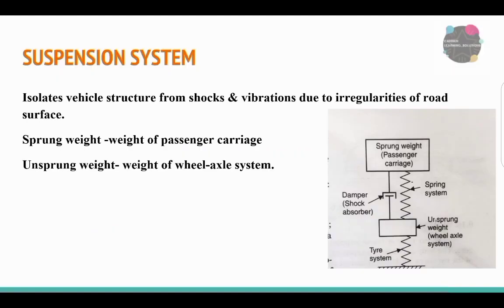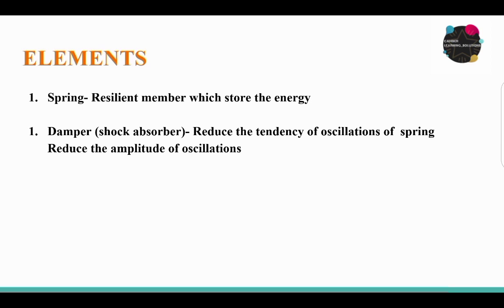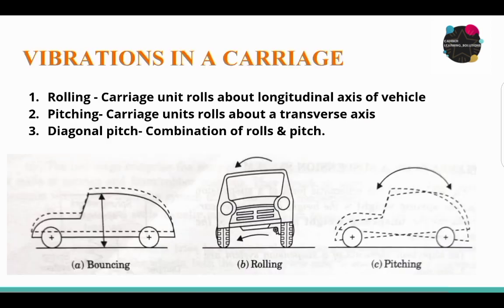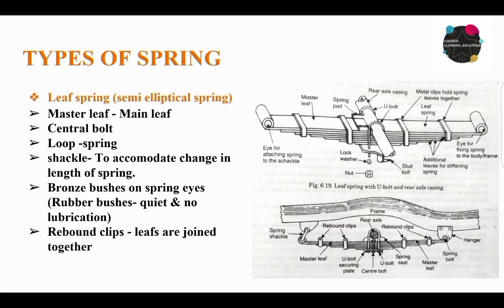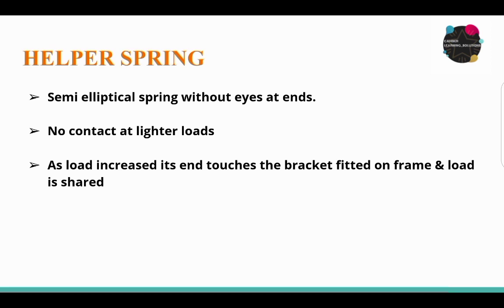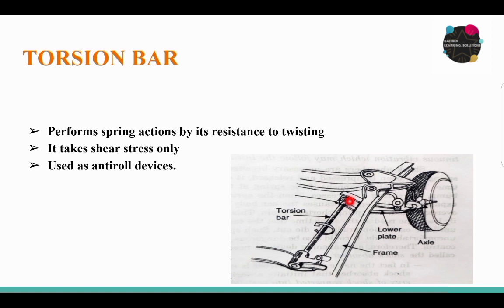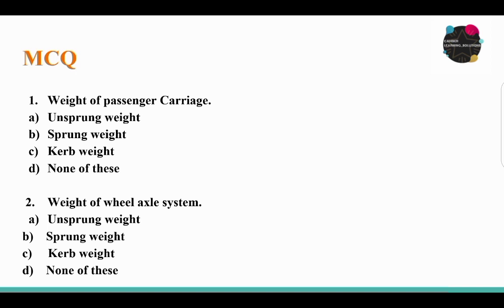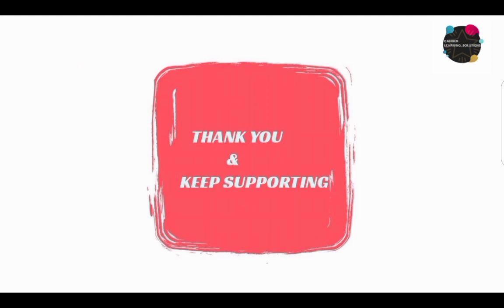SUSPENSION SYSTEM | AUTOMOBILE CHASSIS | AMVI | WORKSHOP INSTRUCTOR |KWA OPERATOR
For syllabus join telegram channel

References - Automobile engineering